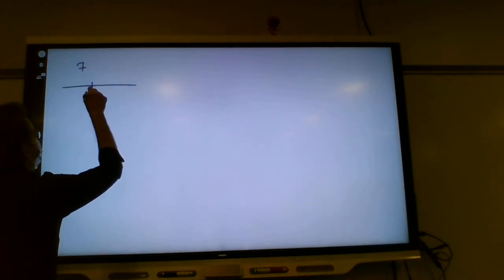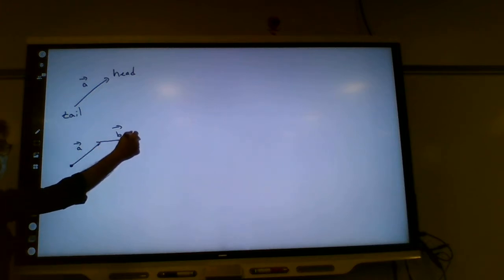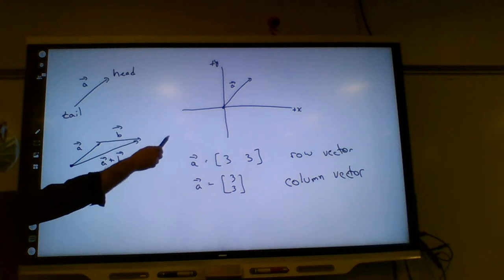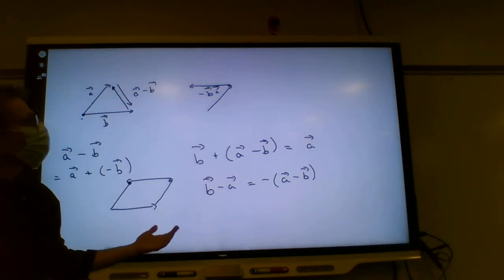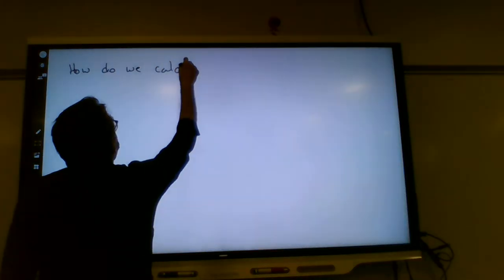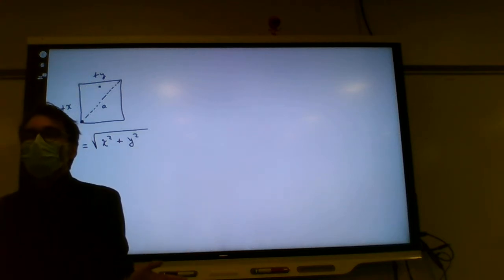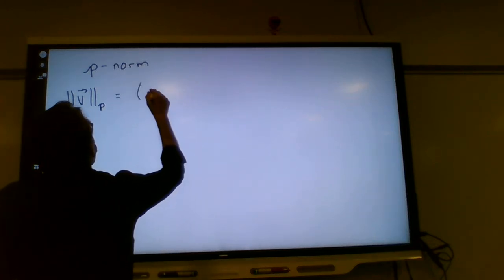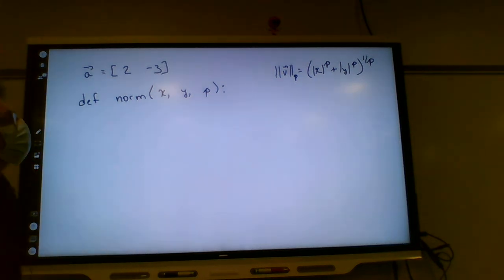Intro to Vectors